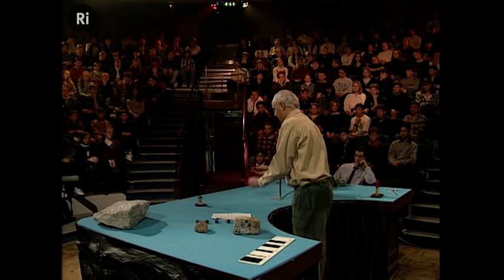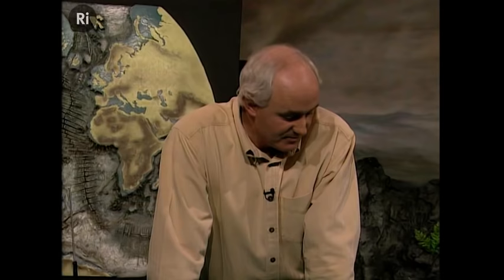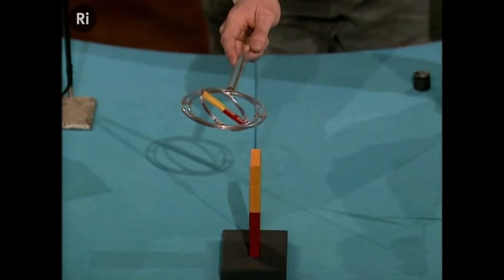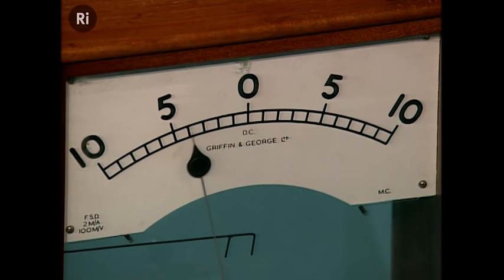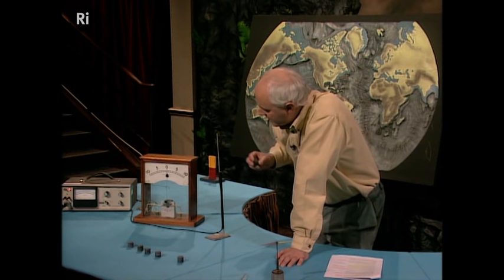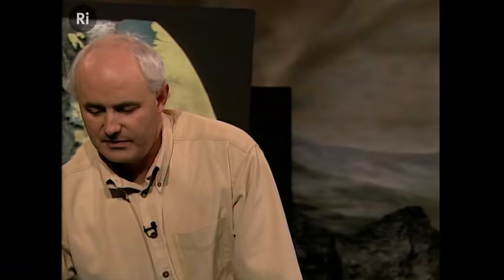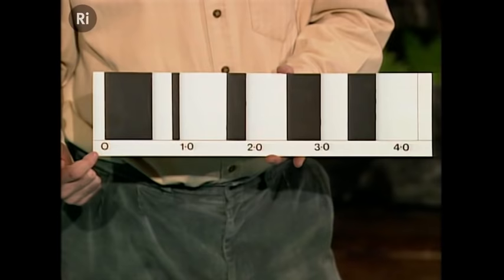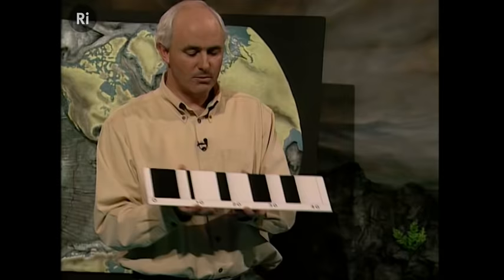How Do We Know That the Earth's Magnetic Poles Have Flipped? - Christmas Lectures with James Jackson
Volcanic rocks contain small bits of iron oxide that get magnetised in the direction of the Earth's magnetic field as they cool. Comparing rocks of different ages reveals the magnetic history of our planet.

James Jackson gave the 1995 Christmas Lectures "Planet Earth: An Explorer's Guide" about  the inner workings of planet Earth.

The second lecture "Secrets of the Deep", where this clip is from, is about the crucial role plate tectonics play in the structure of our oceans and continents.

Christmas Lectures are a popular children's science show broadcast every year on the BBC. As such they fall under YouTube's 'Made for Kids' category, which means that some common features are disabled on this video, such as comments,  cards and end screens.